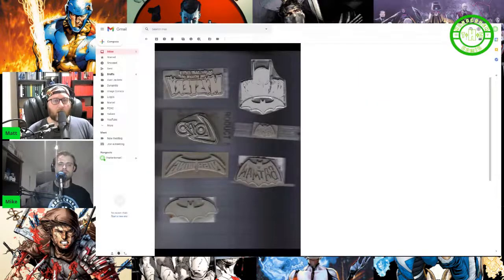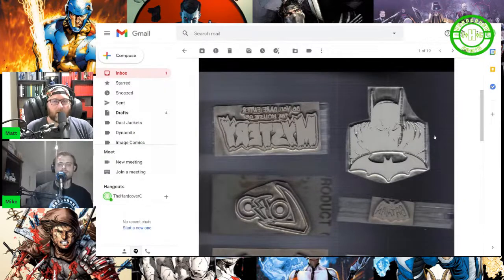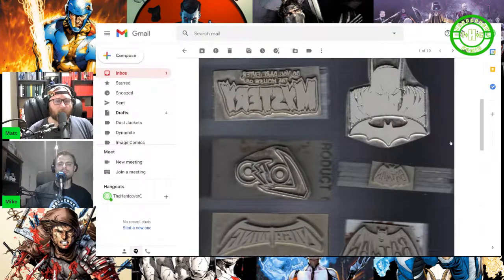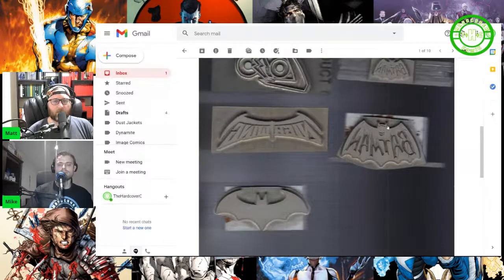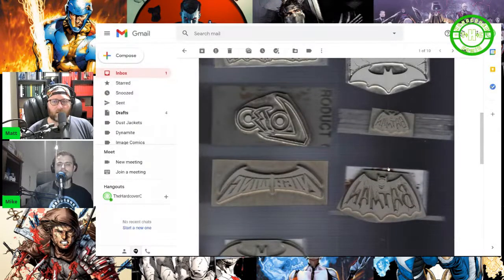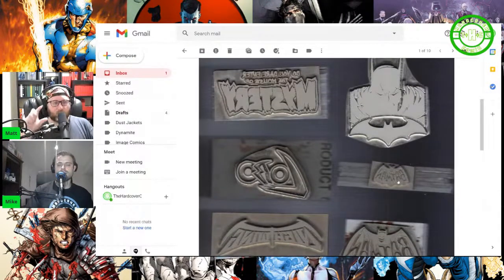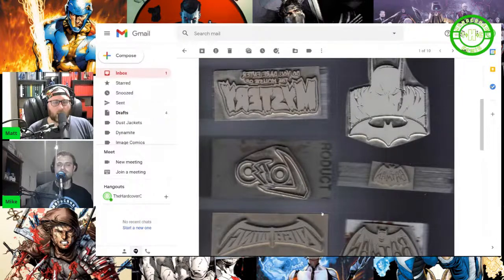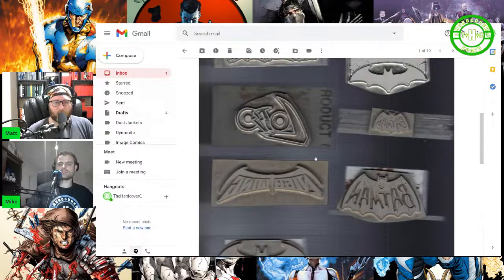Late Night Show W/ Mike & Matt